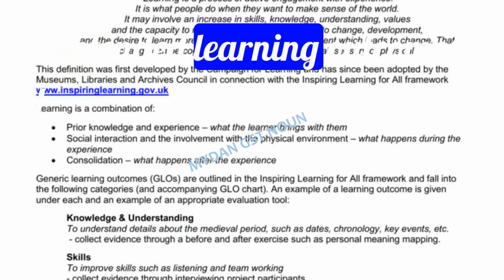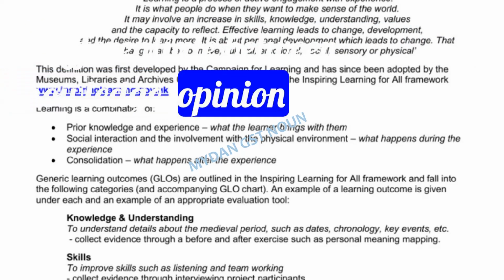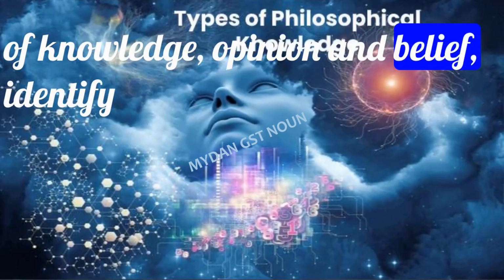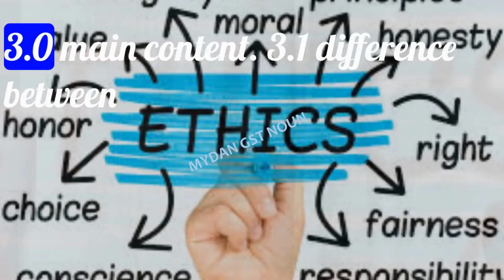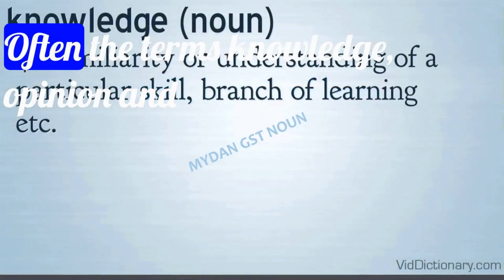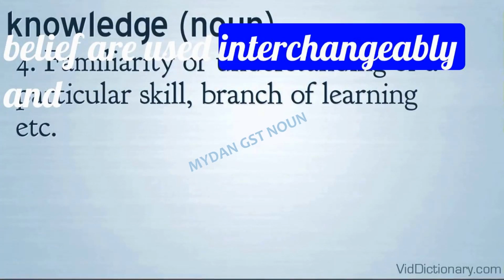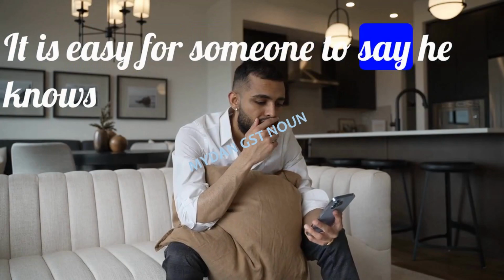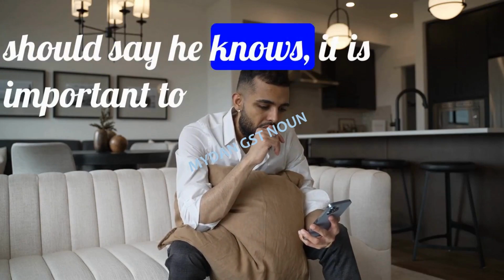GST- PHILOSOPHY AND LOGIC || Sources of Knowledge and Criteria for Knowing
1.0. Introduction.
This study unit introduces you to the different sources and criteria for knowing. It is an opportunity for you to differentiate between common sense and philosophical understanding of knowledge, belief and opinion. The different sources of knowledge will be emphasized.

2.0 Intended Learning Outcomes.
By the end of this unit, you will be able to:
• Differentiate between knowledge, opinion and belief.
• Discuss the common sense and philosophical understanding of knowledge, opinion and belief. Identify the different sources of knowledge.
• Discuss the criteria for knowledge.

3.0. Main Content.
3.1. Difference between Knowledge, Opinion and Belief.
Often, the terms knowledge, opinion and belief are used interchangeably and when considered at the surface level, it ordinarily looks as if there is no difference among them. In the daily life, it is easy for someone to say he “knows” when he should say he “believes”. On the other hand, he “believes” when he should say he “knows”. It is important to know that like philosophy, the question of knowledge is not an easy one. It is not easy to align our thoughts with reality. Our mind is always puzzled when it comes to adjusting our beliefs to the knowledge of things in the world, so that our beliefs become grounded in evidence. Therefore, the relationship and the difference between knowledge, opinion and belief depend on the person’s position.

3.1.1. Common-sense Understanding of Knowledge, Opinion and Belief.
As stated earlier, often knowledge, opinion and belief are used interchangeably. This confusion mostly appears in common sense usage. To a layman knowledge implies many things. For instance, knowledge can even be synonymous with acquaintance. When a layman asks a question such as: “Do you know the Vice – Chancellor of the National Open University of Nigeria?” OR, for your university? In his mind this question is the same as “are you acquainted with the Vice-Chancellor?” However, the truth is that you might know the Vice- Chancellor in the sense of being acquainted with him without knowing much about him. On the other hand, it is also possible to know a great deal about some other person which you have never met. For instance, as a student of philosophy, you know a great deal about Plato, but I am sure that you never met him. Also, in daily life, some people say they “know” while they mean “believe” or “think”. For instance, when a layman says that a medicine is good.
What he has in mind is “think” because he might have some authoritative persons saying it that ‘that medicine is good’. Most of the time we hear people saying that they “know” that Black men are cursed, nothing good can come out of them. They “know” that things will never work well for them. In the above statements there is an obvious confusion between knowledge, opinion and belief. And, this is what happens in the daily life of a layman.
3.1.2. Philosophical Understanding of Knowledge, Opinion and Belief.
The philosophical understanding of knowledge is very different from that of the layman. For a layman, knowledge, opinion and belief are interwoven. But it is not possible in philosophy. For a philosopher, you say “know” when you possess information that is beyond doubt and the information is also true.
Philosophical knowledge follows the logic of proposition. i.e. “I know that…” for example, “I know that Nigeria is the most populated country in Africa”. “I know that Cameroon and Nigeria are neighbours”. According to John Hospers, if we take the letter “X” to stand for any proposition, some requirements must be met in order for us to assert, truly that we know “X”: “X” must be true”, “We must have evidence for ‘X’, that is, reason to believe ‘X’, “Not only must ‘X’ be true, we must believe that ‘X’ is true”, “There must be no counter – evidence”. Hospers adds that: the moment you have some reasons to believe that a proposition is not true, this immediately negates a person’s claim to know it. You cannot know ‘X’ if X is not true. If I say I know ‘X’, but ‘X; is not true, my statement is self – contradicting for part of what is involved in knowing ‘X’ is that ‘X’ is true (1956:144).
According to him, “there may be numerous statements that you believe but do not know to be true, but there can be none, which you know to be true but don’t believe... for believing is a defining characteristic of knowing. But believing ‘X’ is not a defining characteristic of ‘X’ being true. ‘X’ can be true even though neither he nor I nor anyone believes it. After all, the earth was round even before anyone believed that it was (1956:145).